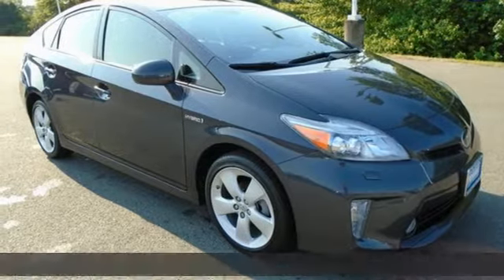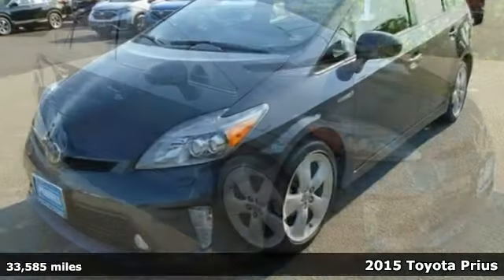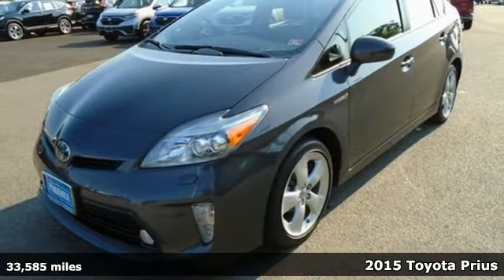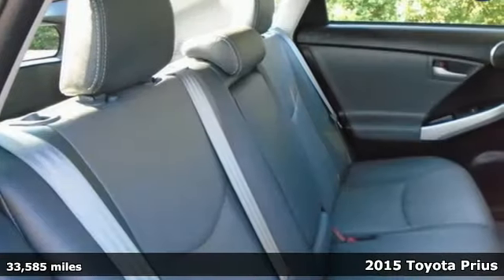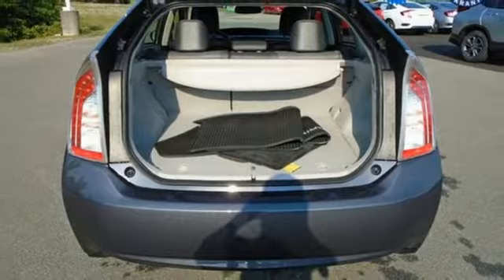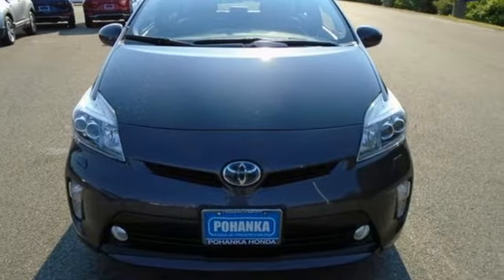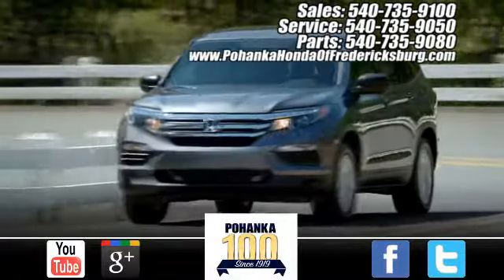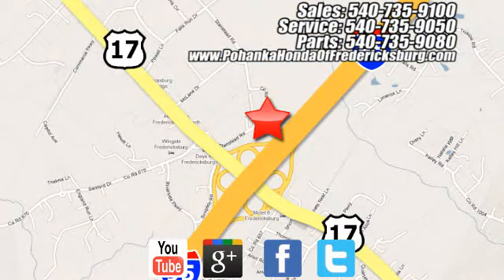Used 2015 Toyota Prius Fredericksburg VA Richmond, VA FLA007808A - SOLD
Year: 2015
Make: Toyota
Model: Prius
Trim: Five
Engine: 1.8L 4-Cylinder DOHC 16V VVT-i
Transmission: CVT
Color: Black
Interior: Dark Gray
Mileage: 33585
Stock #: FLA007808A
VIN: JTDKN3DU1F1999756
NAVIGATION!!! BACKUP CAMERA!!! HEATED SEATS!!! This 2015 Prius is a one owner vehicle with a clean CARFAX and has low miles right around 33k!!! Paint looks great, interior is super clean and runs like new!!! Tires have loads of tread!!! Equipped with 2 keys and owners manual! Our reconditioning fee is included in this price of the vehicle as to where other dealers are adding fees around 1,695 to the cost of the vehicle!! CARFAX One-Owner. Clean CARFAX. 2015 Toyota Prius Five FWD CVT 1.8L 4-Cylinder DOHC 16V VVT-ibr51/48 City/Highway MPGbrOdometer is 41056 miles below market average!brbrWe make every effort to provide accurate information but please verify options and price with management before purchasing. All vehicles are subject to prior sale. All financing is subject to approved credit. Dealer installed options are additional. Stock photo colors, options and trim levels may vary. Not responsible for typographical errors. Published price subject to change without notice to correct errors and omissions or in the event of inventory fluctuations. Vehicles may be in transit to dealer. Vehicle photos may not match exact vehicle. Please call to confirm availability status. All prices exclude taxes, title, license, and a $799 documentation fee. Model tested with standard side airbags (SAB). Government 5-Star Safety Ratings are part of the National Highway Traffic Safety Administration (NHTSA). New Car Assessment Program **Based on model year EPA mileage ratings. Use for comparison purposes only. Your mileage will vary depending on driving conditions, how you drive and maintain your vehicle, battery pack age/condition, and other factors.

Address:
60 South Gateway Drive